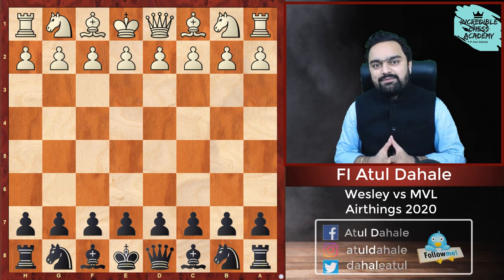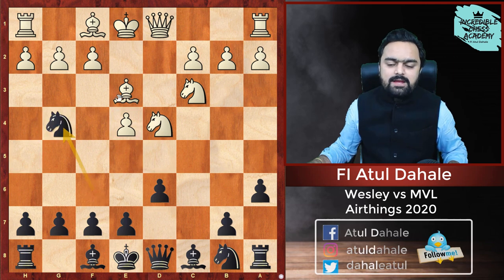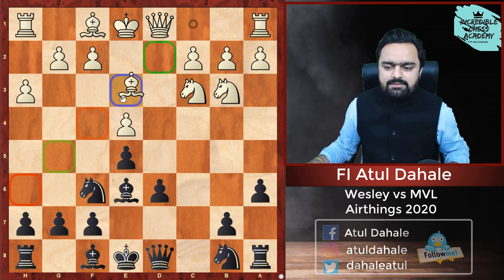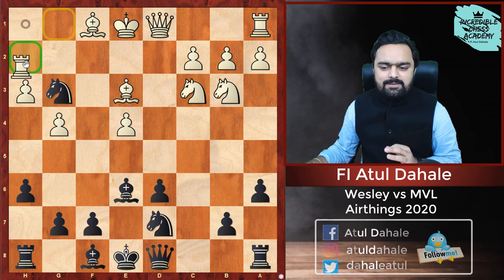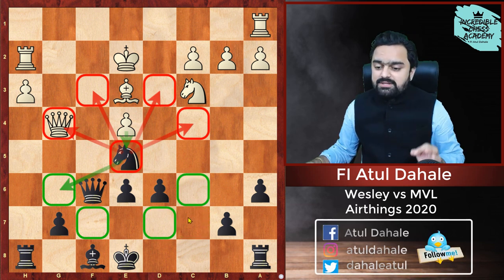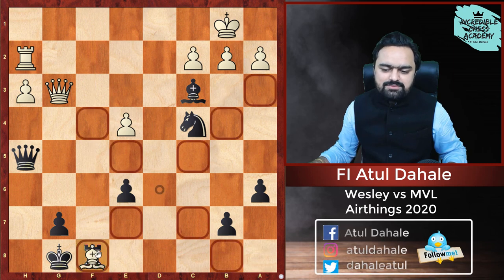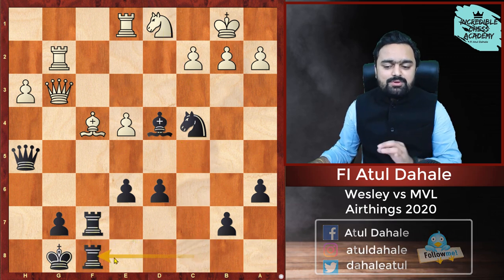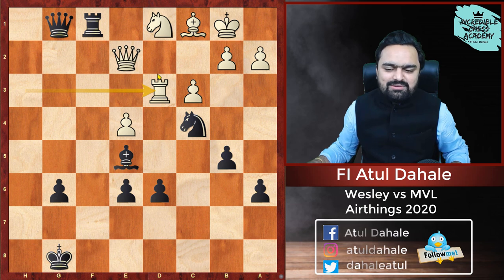Learn Sicilian Najdorf Opening from MVL || So vs MVL || Airthings Masters 2020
Maxime Vacherie-Lagrave is synonymous to Sicilian Najdorf Opening! Against Wesley So world's leading player, he played an amazing game and won in good style! Watch this So vs MVL battle from Champions Chess Tour Airthings Masters 2020 and understand how to play Sicilian Najdorf Opening!

Thumbnail Pic Credit : Lennart Oates